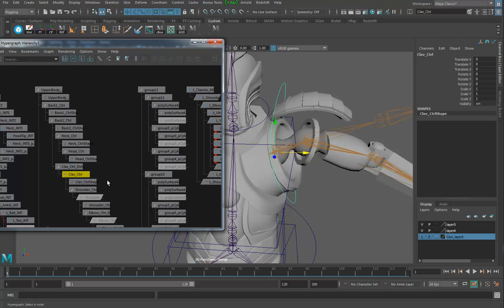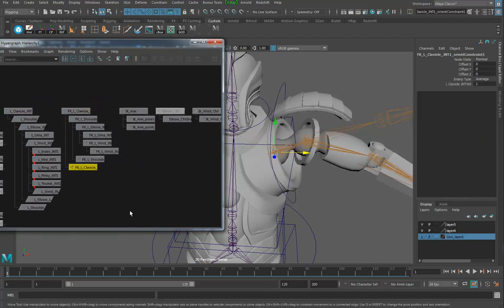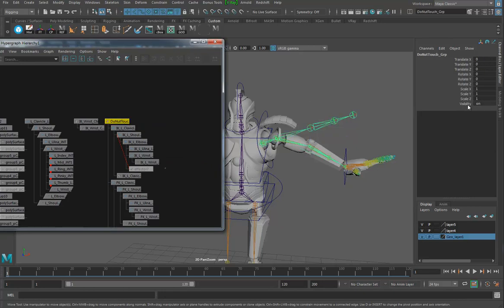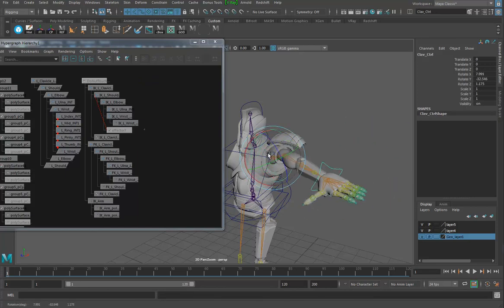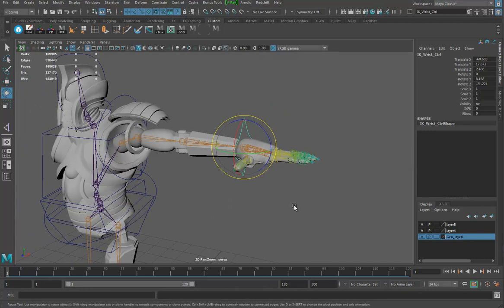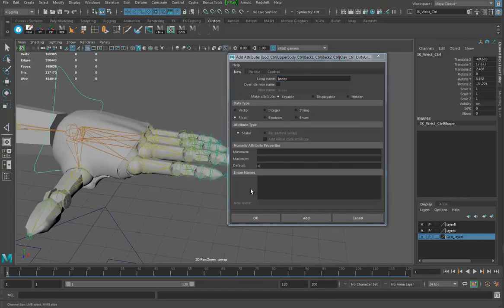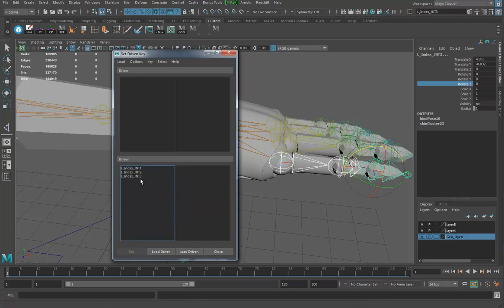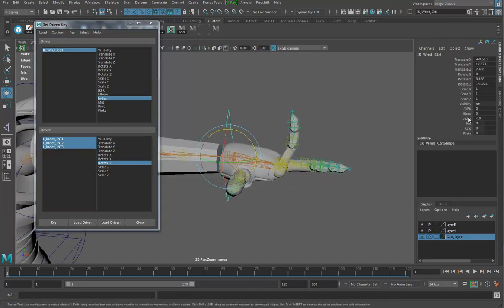Cylon 24 Triple Arm Rig Part 3